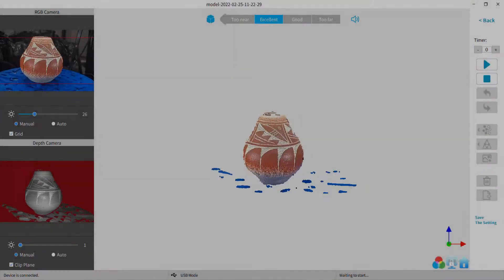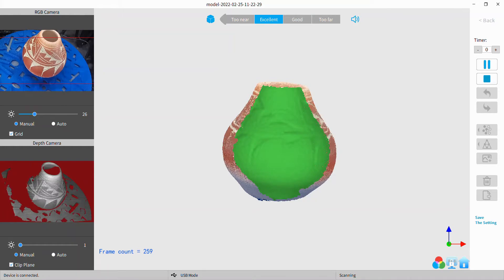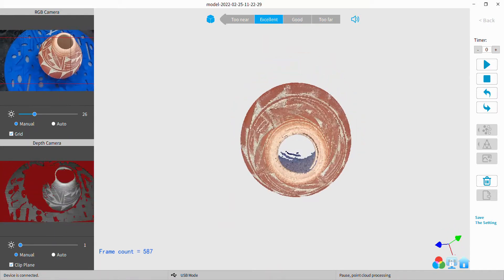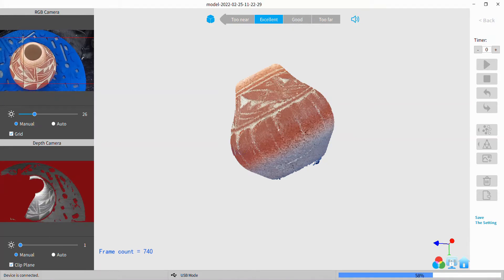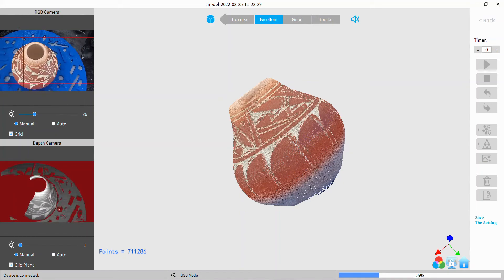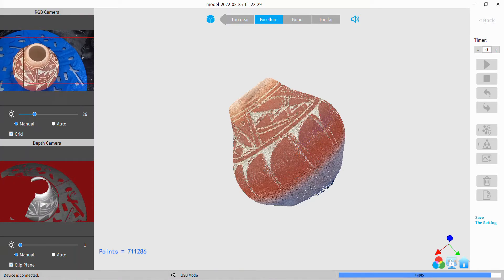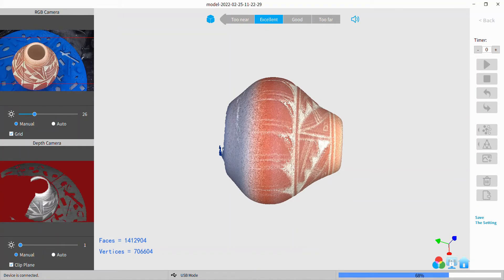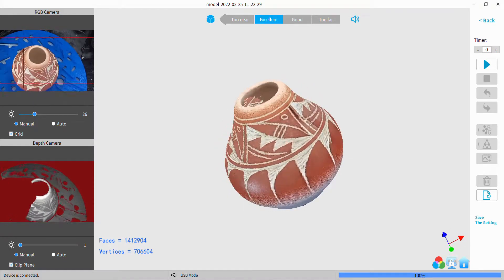Revopoint POP 2 Test Scan With Color and Texture Using my Scan Plate Prototype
I'm pretty pleased with these early results using this scan plate idea. thanks to all the more experienced users on the Official Revopoint Pop users group for all their tips and ideas which led to this tool.